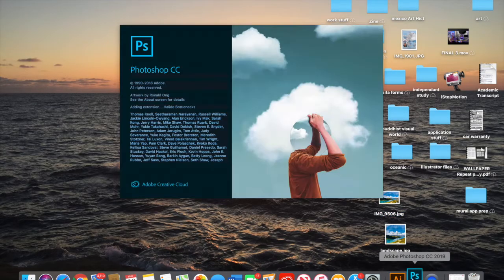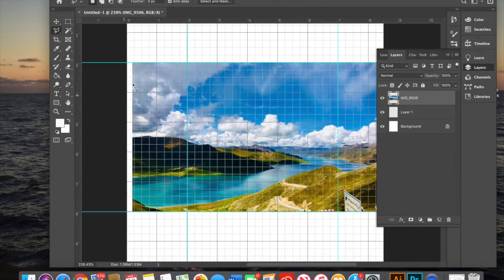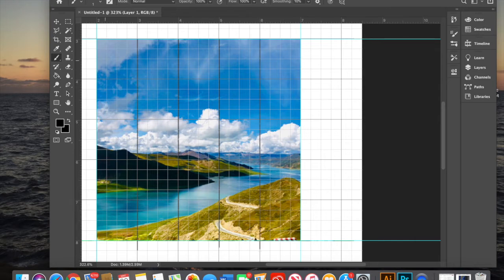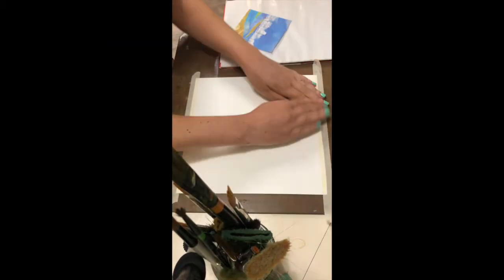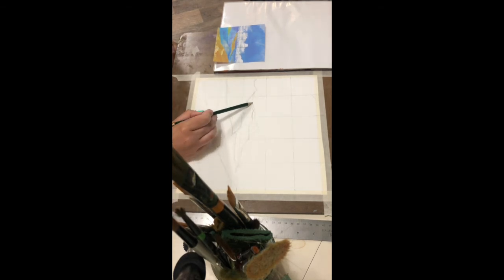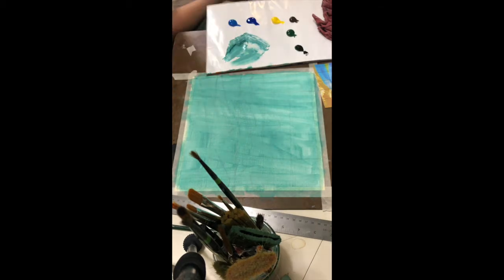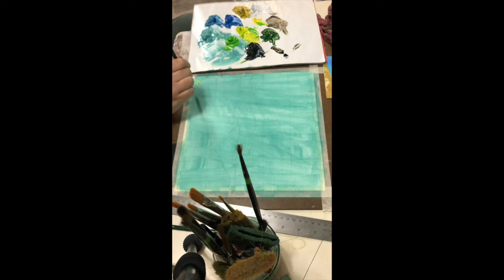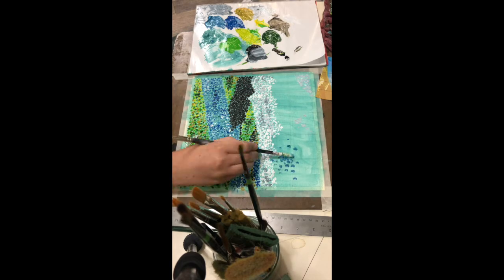Pointillism painting using reference grid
Watch this demonstration on how to transfer a sketch to your canvas using the grid technique (using photoshop or by hand) and then learn techniques for completing a pointillism painting of a landscape.